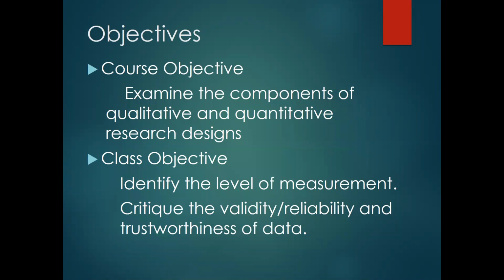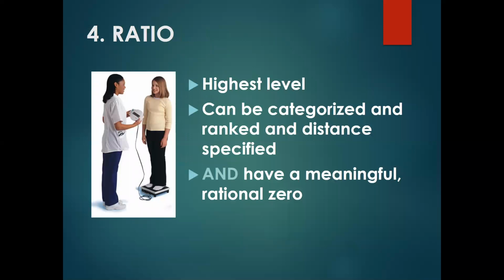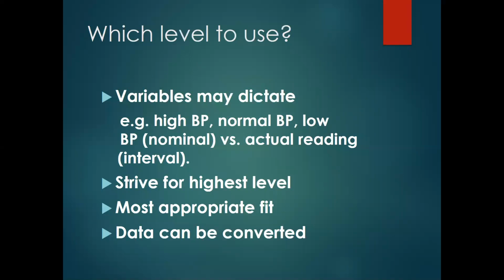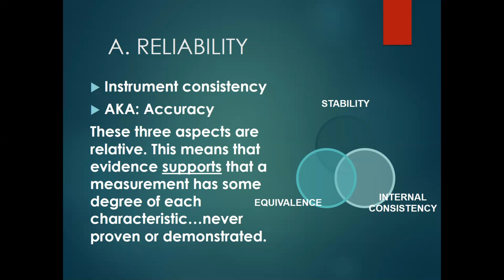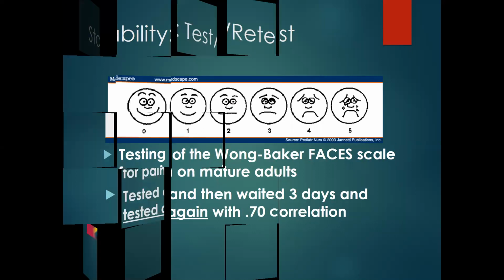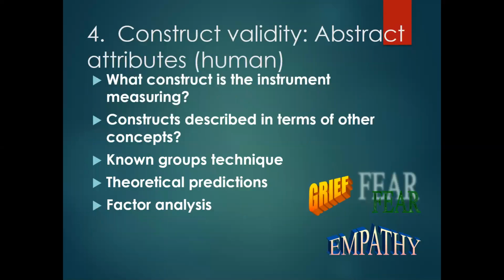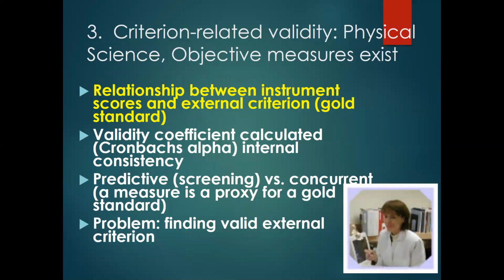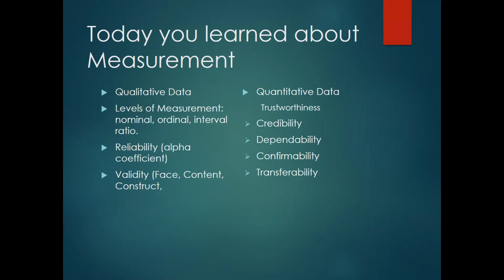Measurement validity reliability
NUR 4200 This video discusses levels of measurement, Validity, Reliability and Trustworthiness. The final slide is wrong so please note this and adjust your learning accordingly.